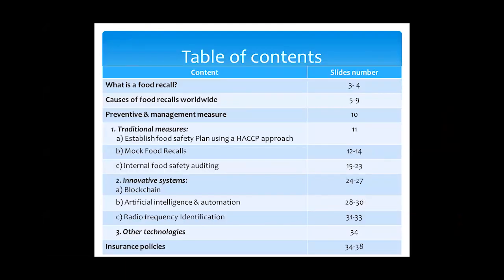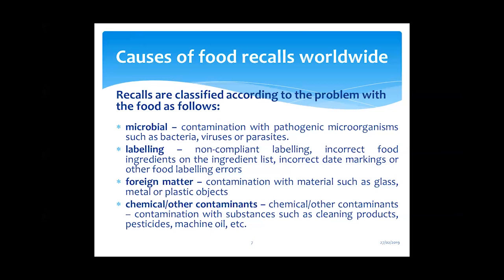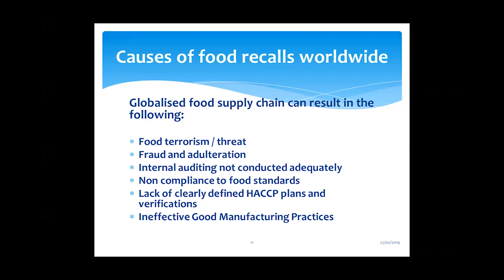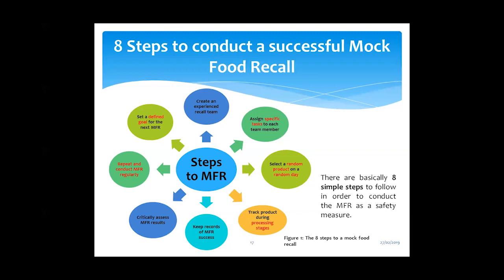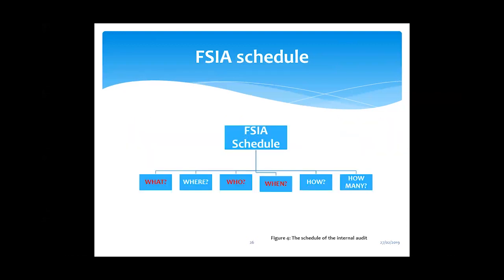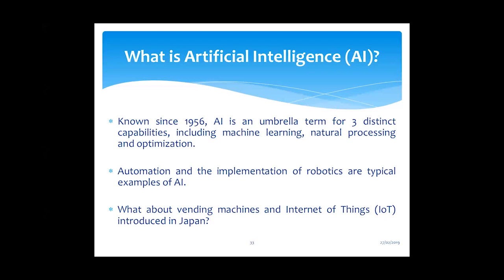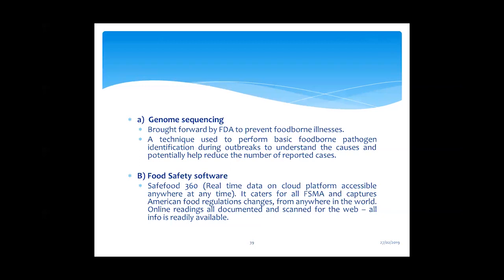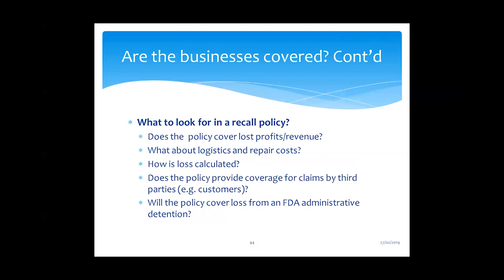Innovative Technologies to Assist with the Prevention of Food Recalls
Join us in exploring cutting-edge technologies that are revolutionizing the prevention of food recalls in this informative presentation!
In this video, we dive deep into the world of food safety and the innovative solutions that are helping the food industry avoid costly recalls. Whether you're a food safety professional, a technology enthusiast, or simply care about the safety of our food supply, this discussion offers valuable insights.